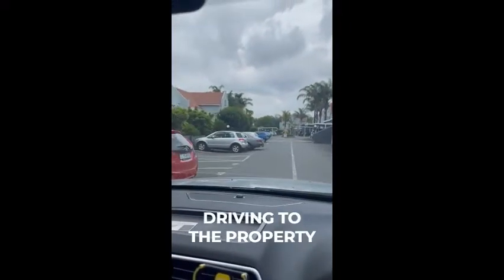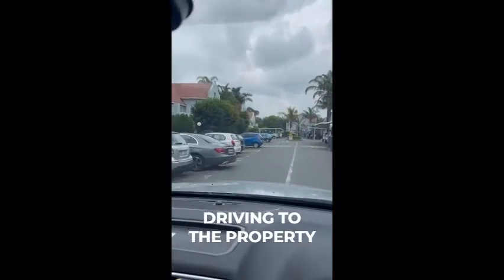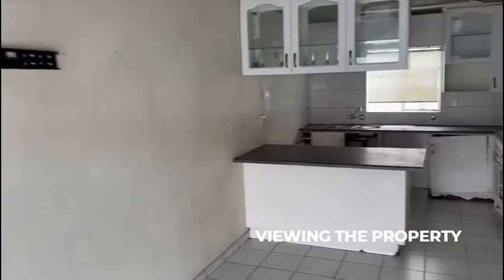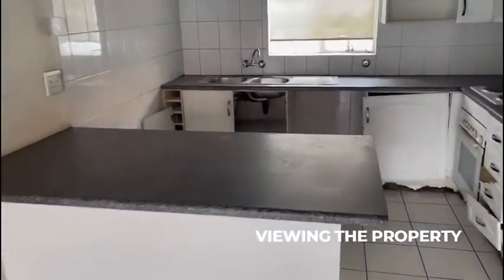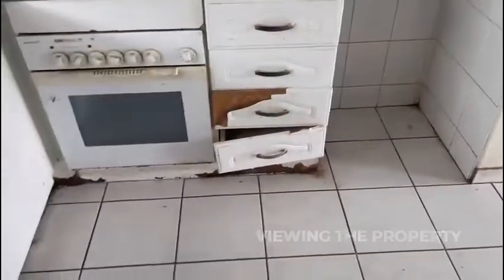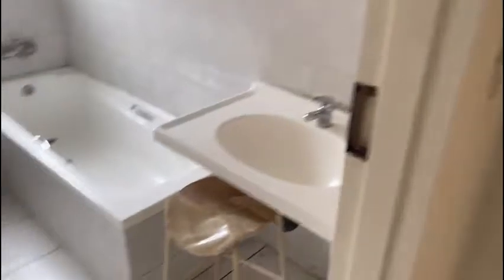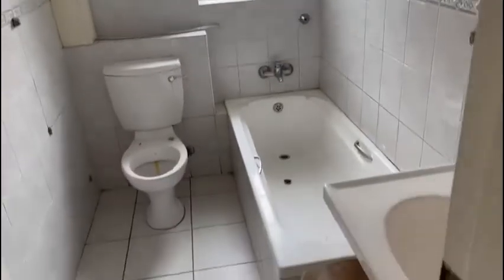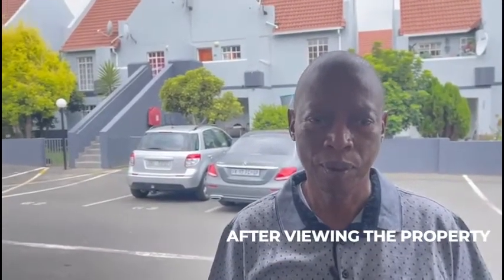Andrew Walker and his Coaching Student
Andrew Walker spends the day with his student, Colin viewing and analysing a property deal